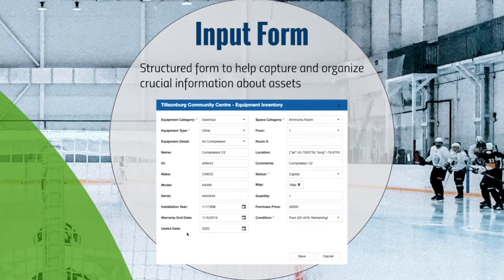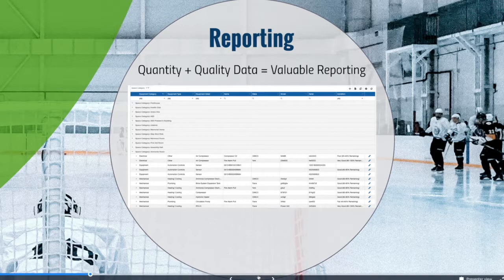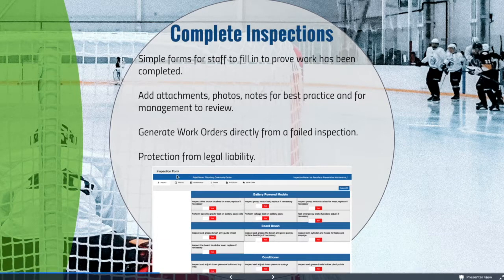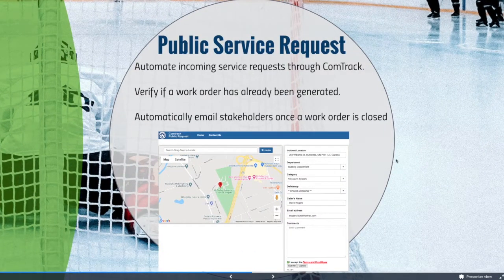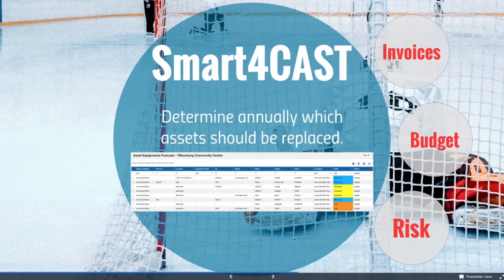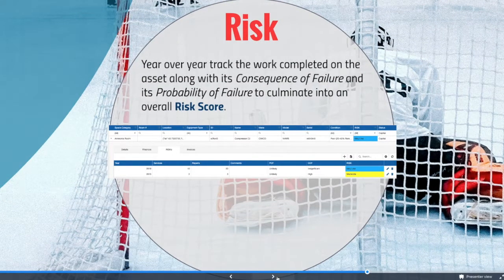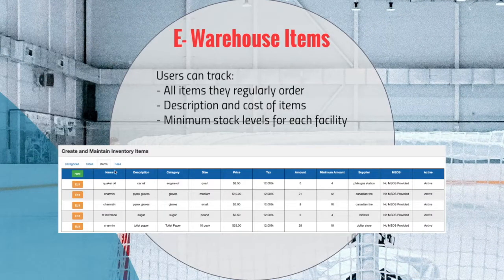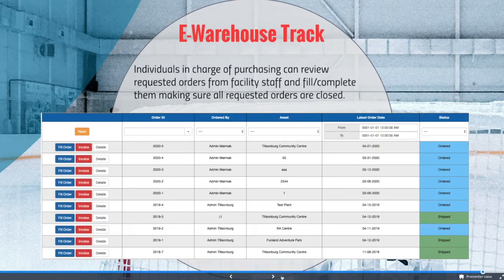RFAM Solutions Overview | Recreation Manitoba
Recreation Manitoba has partnered with Marmak to provide the Recreation Facility Asset Management Solutions to our members.

RFAM allows its users to improve inventory tracking, reporting of preventative maintenance, and generating work orders. This software is a solution designed by recreation practitioners for recreation practitioners.

This software includes:
- Inventory module (free to Rec MB members)
- Inspection module
- Work Orders
- Smart4CAST (invoicing, budgeting, risk)
- Efficiency
- E-warehouse

Fill out our survey to be invited to a free webinar to learn how RFAM and a fundamental understanding of Asset Management can benefit your municipality and receive the FREE inventory module.